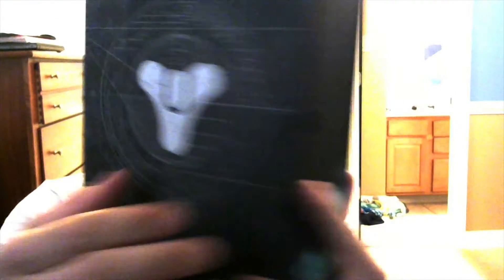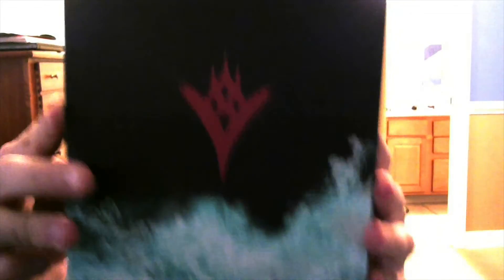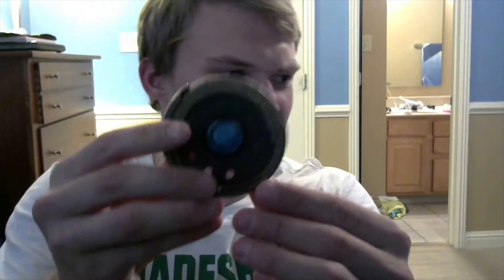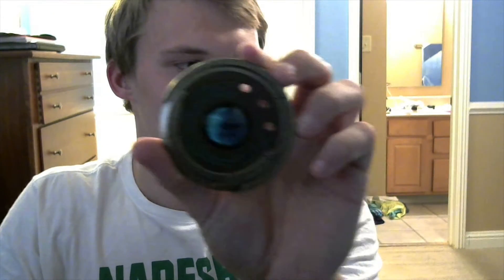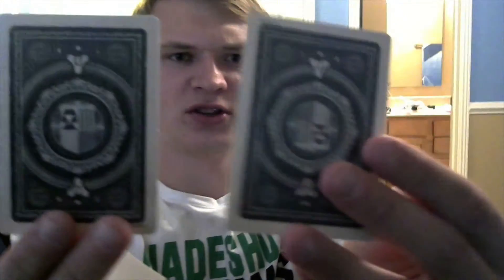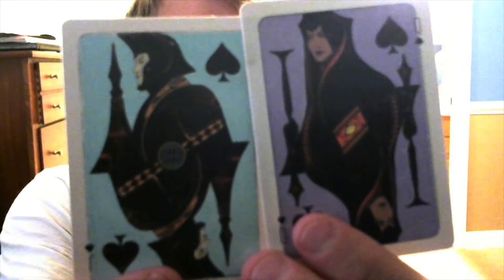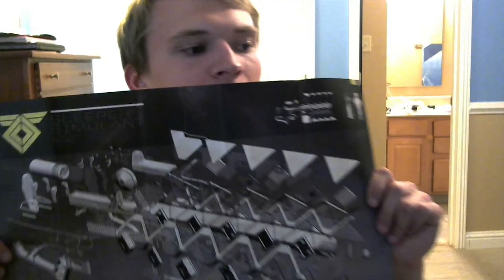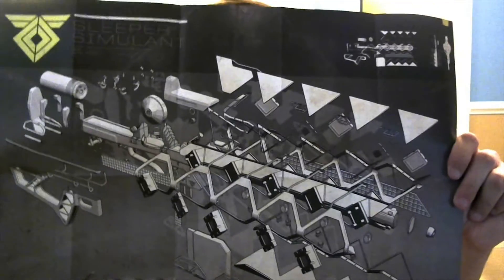The Taken King Collectors Edition Unboxing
Lets go ahead and take a look and see what all comes with the collectors edition of the taken king!
I'm going to have a ton of the taken king videos today and in the future!